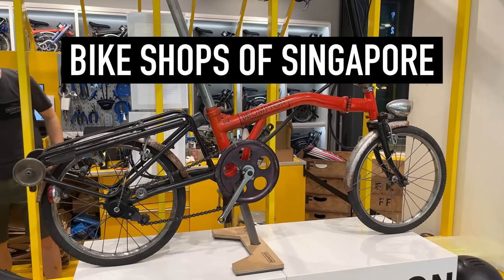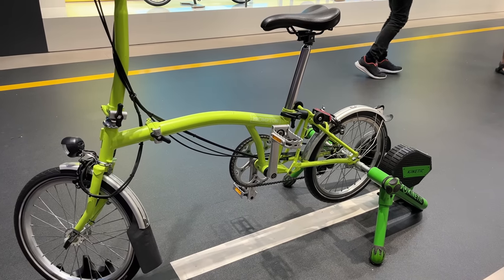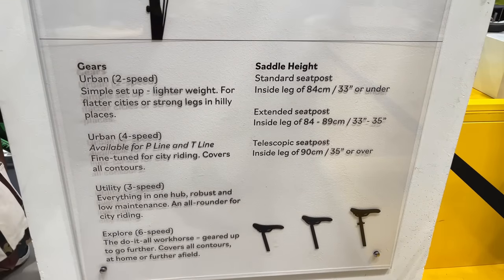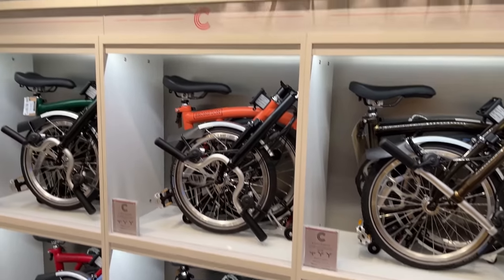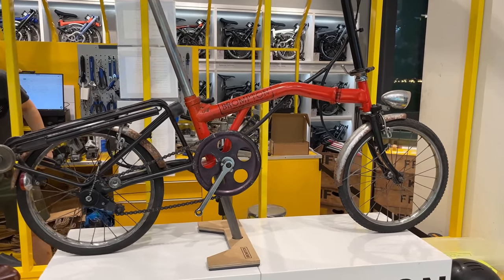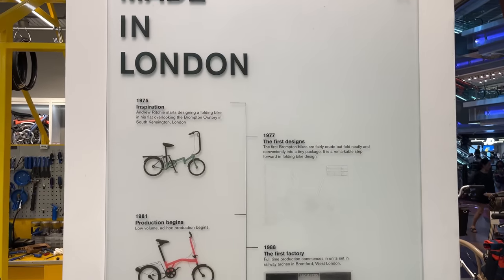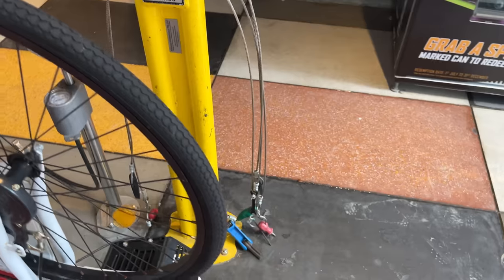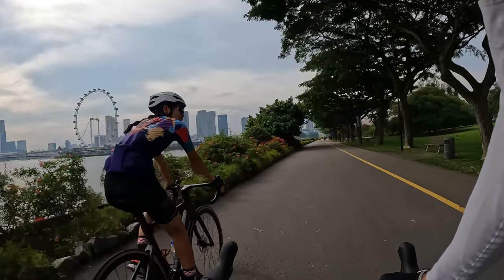Brompton Junction Singapore (BIKE SHOP TOUR)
Bike shop tour of Brompton Junction in Singapore. This is a dedicated Brompton folding bike shop.

GoPro Hero 11 Black
DJI Pocket 2

🎤🎤🎤 CAMERA GEAR
My main microphone
My main gimbal